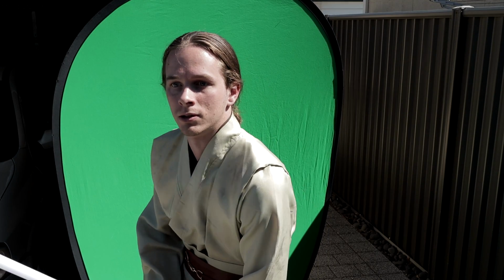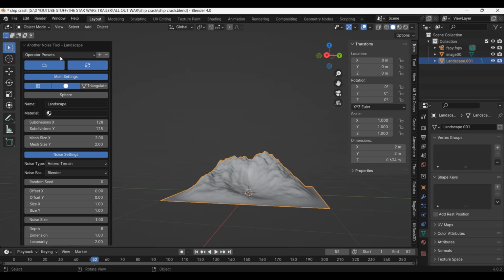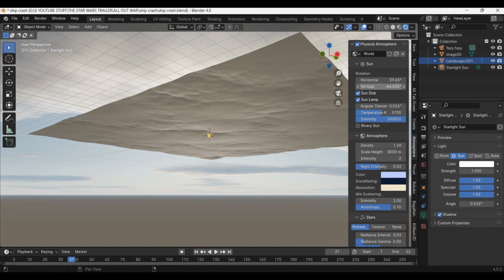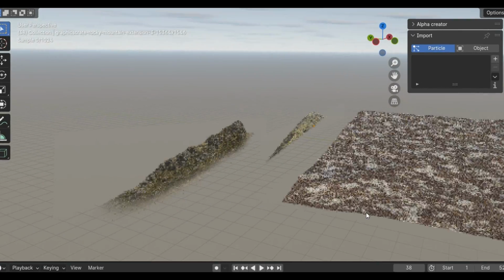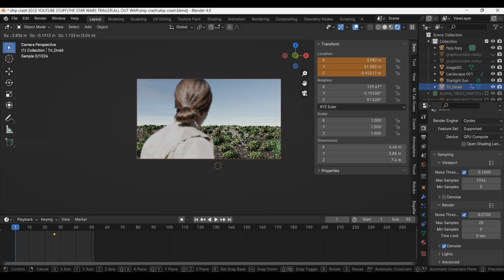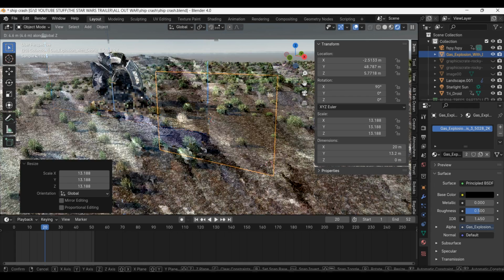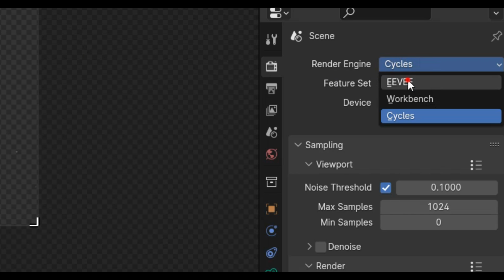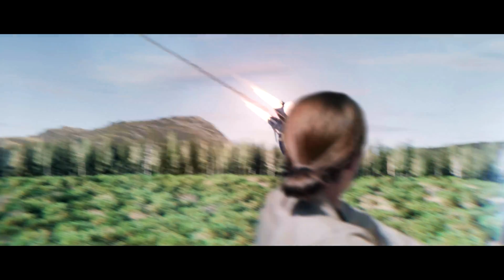Put Yourself in a CGI Battle in Blender!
Today I'm making a spaceship crash scene in Blender for my upcoming star wars movie trailer. This is episode 4 of the tutorial series.
This video will show how to realistically put yourself in a CGI environment and have the lighting match. I also show how to animate a 3D model of a ship and add 2D explosion assets/VFX to the scene. All CGI done in Blender.